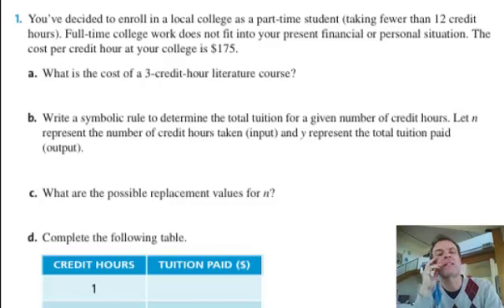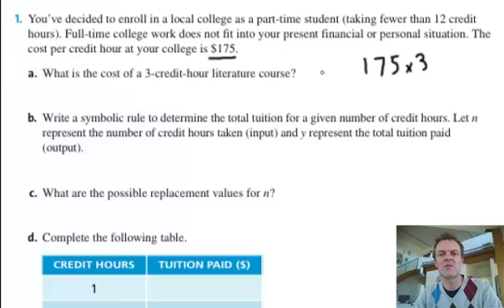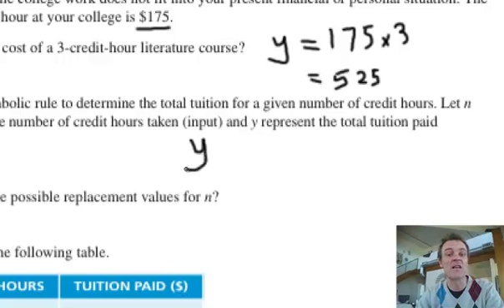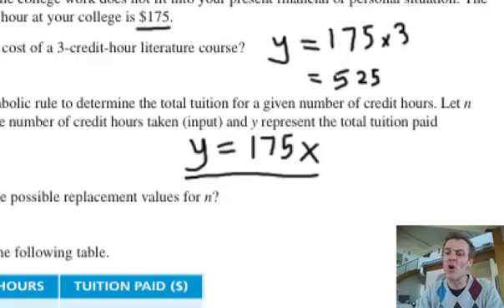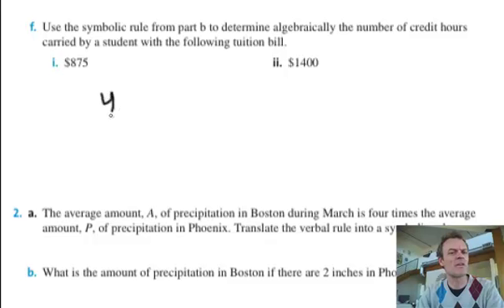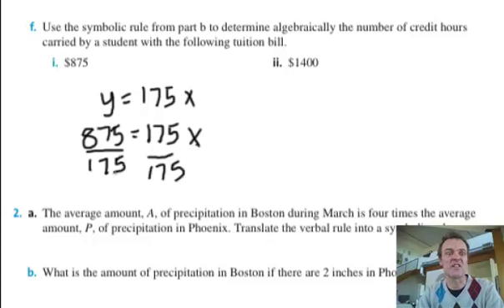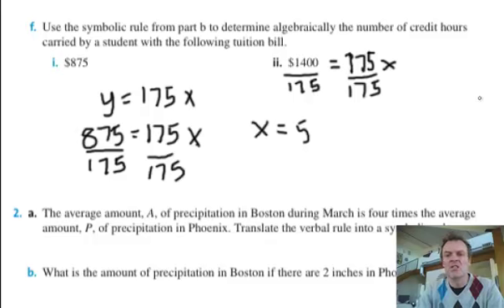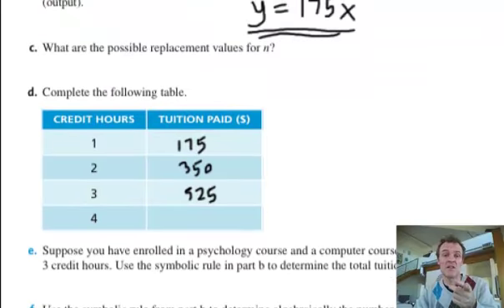Algebra and college tuition